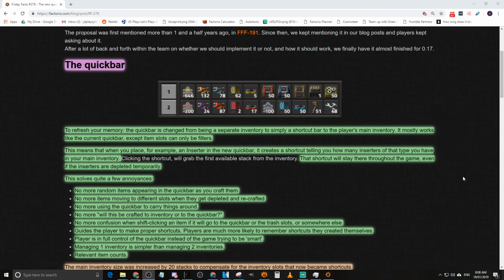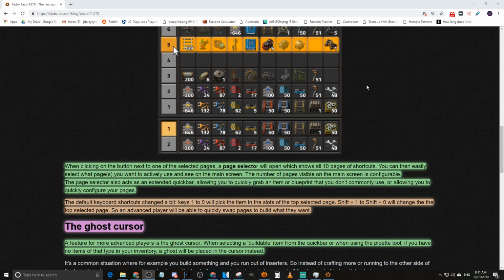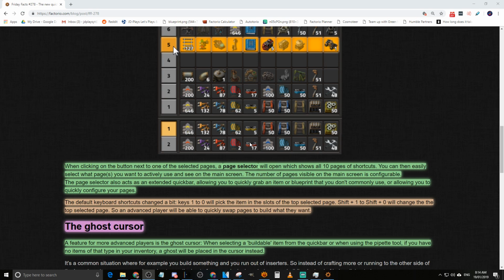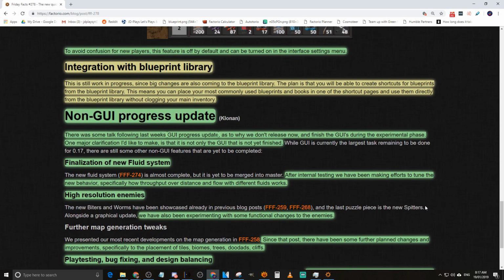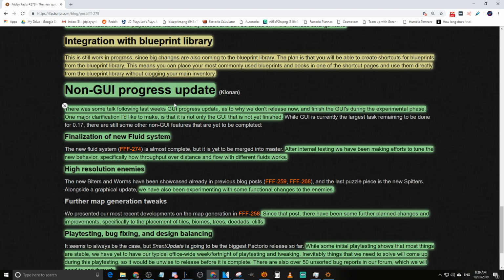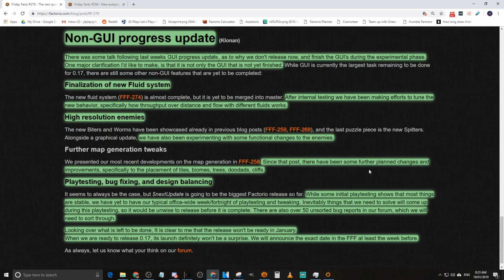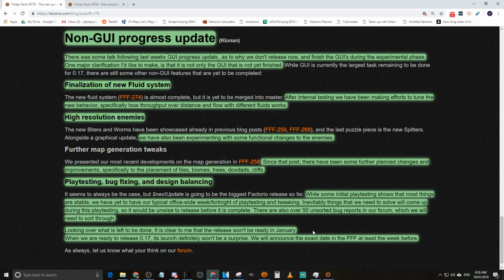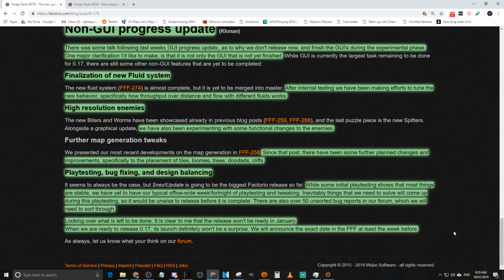Factorio Friday Facts #278 - The New Quickbar | 0.17 Delays